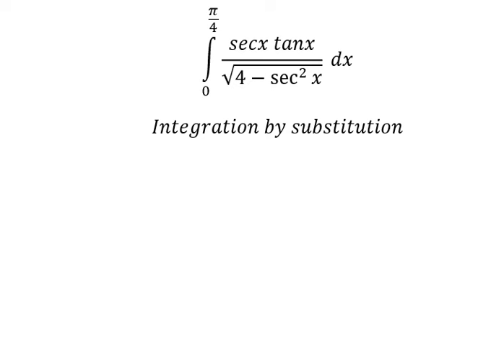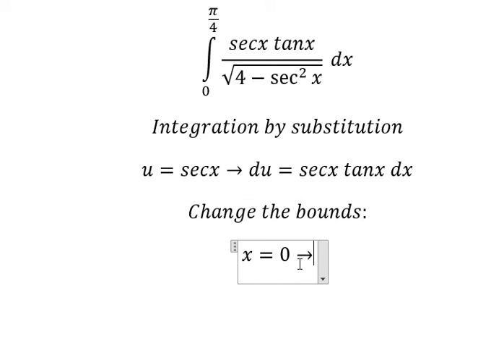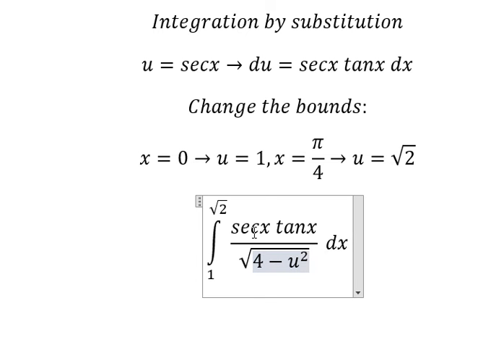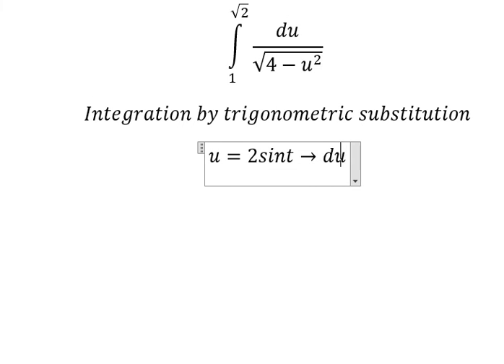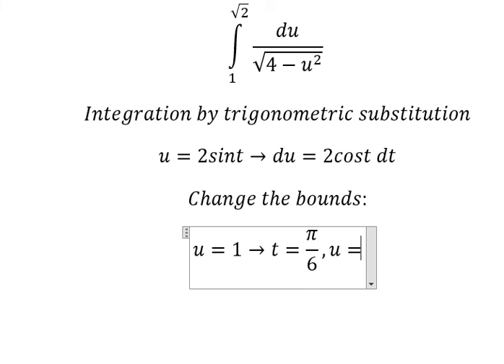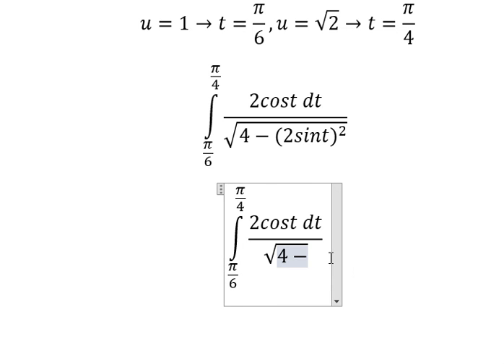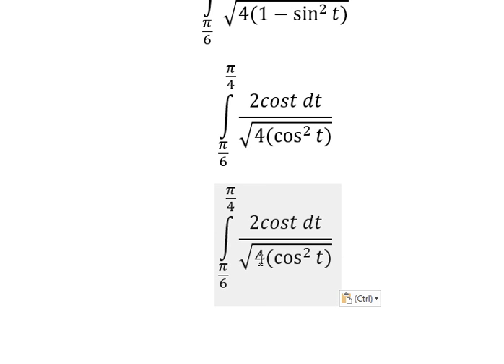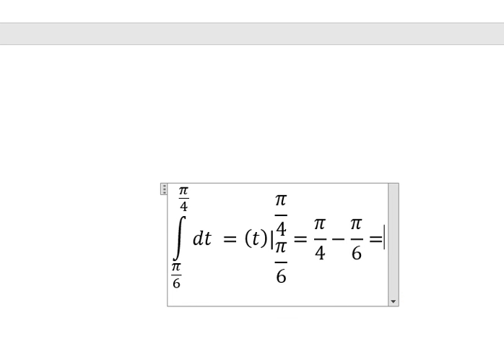Calculus Help: Integral ∫ From 0 to (π/4) (secx tanx)/√(4-sec^2⁡ x ) dx -Integration by substitution